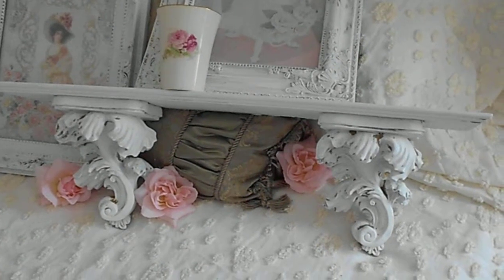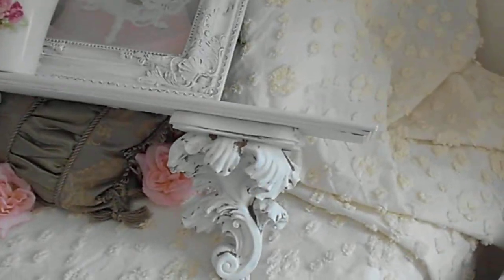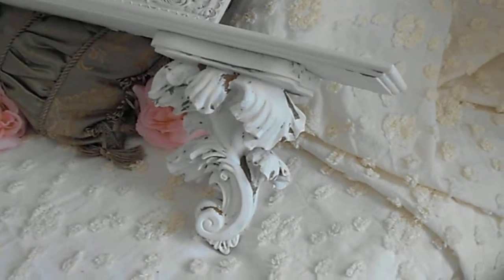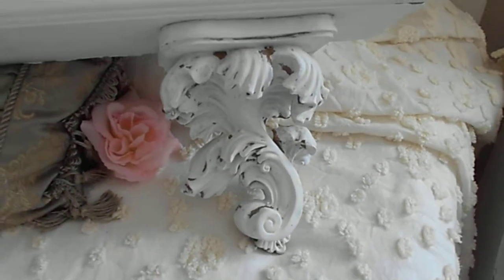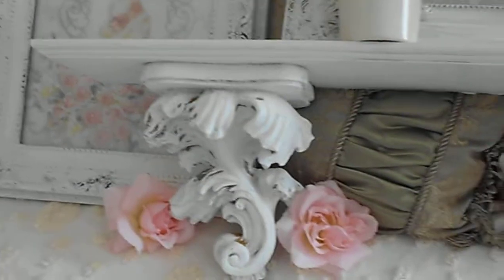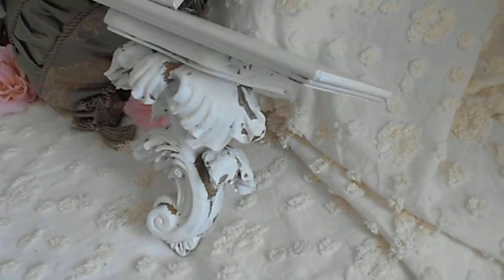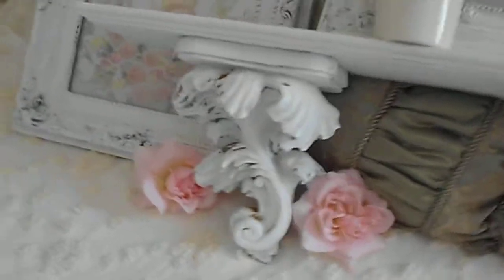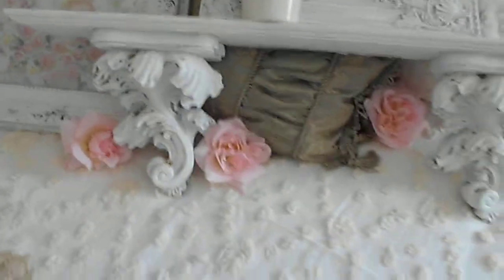Large SHABBY Vintage Romantic Cottage Chic Shelf Hand-Painted HP Ornate Distressed Chippy White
Buy this shabby cottage shelf today & see the info on it right ...Paypal only.